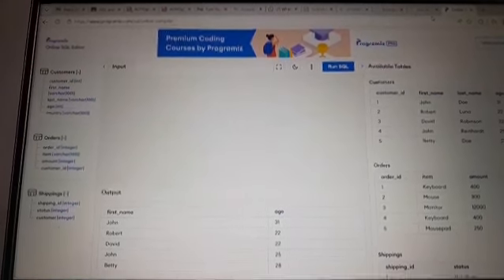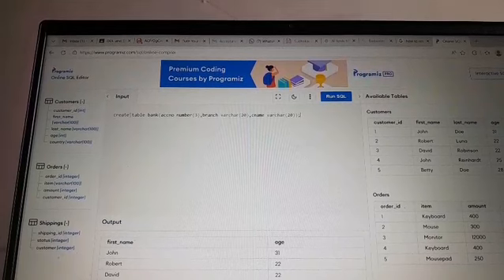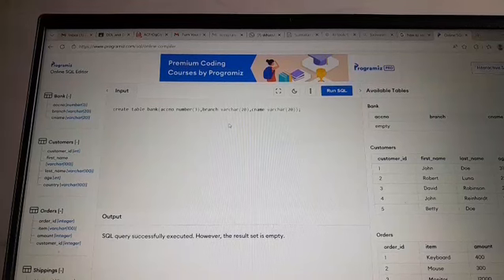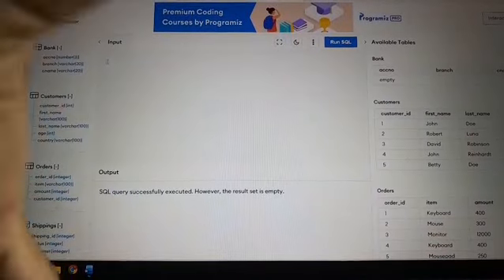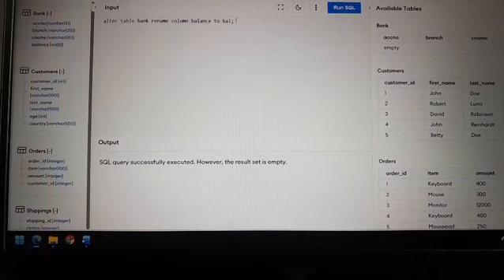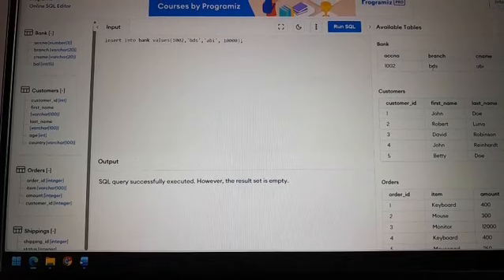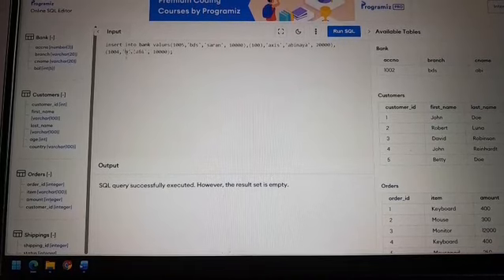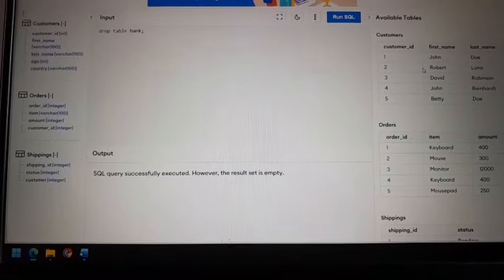Lab Practice Basic SQL Queries